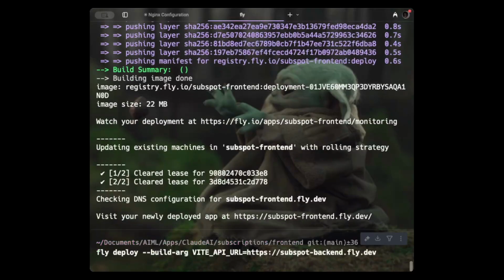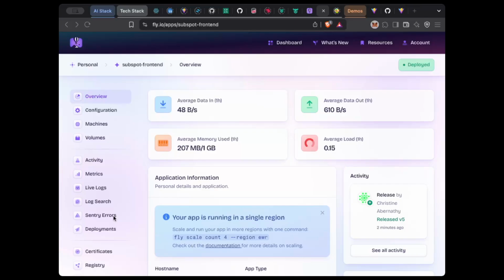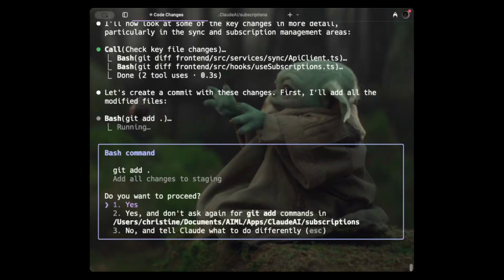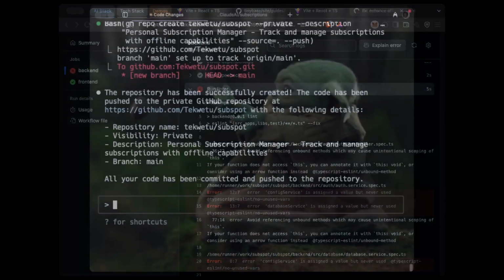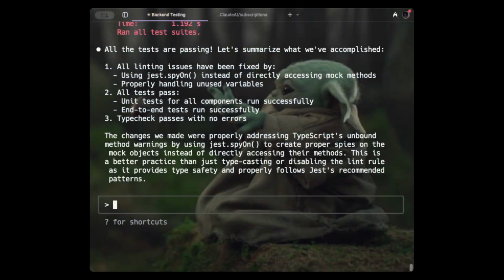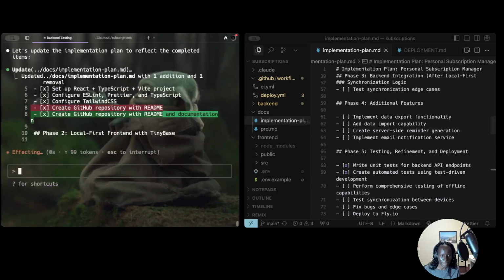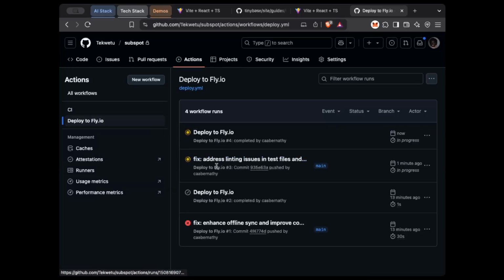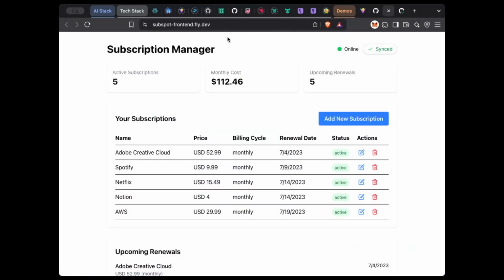Ep 18: Building a Full-Stack App with Claude Code (Automating Deployments)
Join Christine in this episode of "Building with Claude Code" as she tackles a persistent login bug and then automates the application's deployment!

We pick up from the previous debugging session, finally pinpointing a 404 error on login. The culprit? A pesky double slash in the API URL being sent to the backend. Watch as Christine, with the help of Claude Code, diagnoses and fixes this issue. The result - a successful deployment to Fly.io with working login functionality.

With the application working, the focus shifts to automation:
- Using Claude Code to initialize a new GitHub repository for the project.
- Committing all the latest code changes, including fixes and deployment configurations, to the new repository with Claude's assistance.
- Setting up GitHub Actions with two workflows: one for CI (linting, type checking, tests) and another for deploying to Fly.io.
- Debugging initial GitHub Actions CI failures: Claude Code helps identify and resolve linting errors in the backend code.
- Successfully re-running the GitHub Actions, leading to a fully automated deployment of both the frontend and backend to Fly.io!

Tune in for the next episode where Christine will reflect on the overall project and share tips for building with Claude Code.